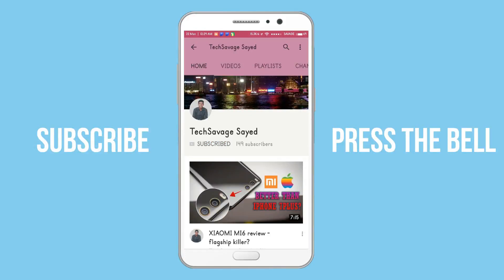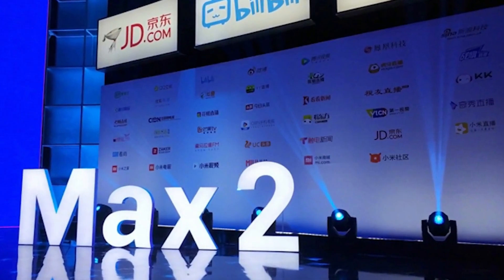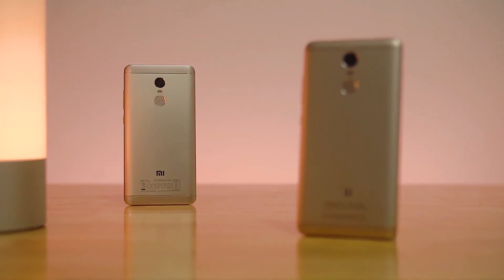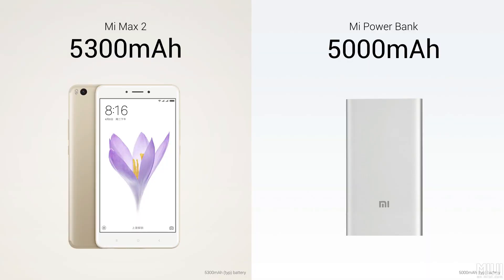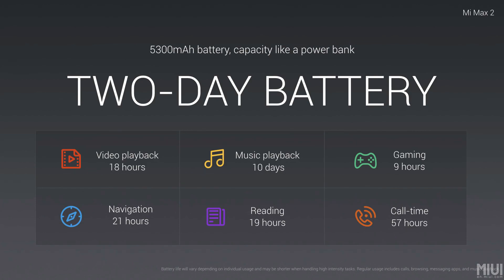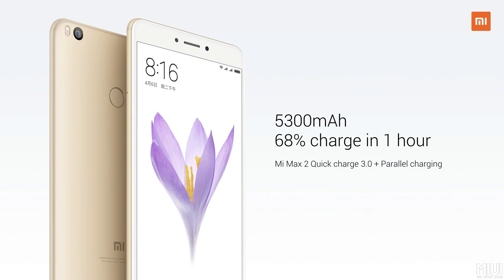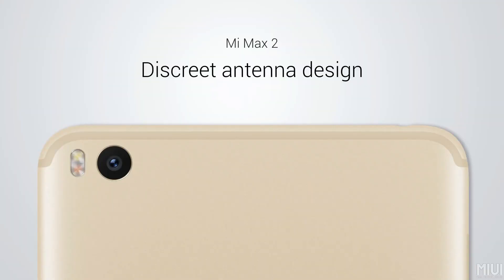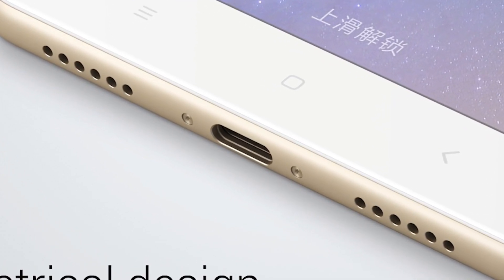Xioami Mi Max 2 : Worth The Upgrade? iPhone 7 Design?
All you need to know about Xiaomi's Mi Max 2 coming out of today's launch event in China! is it better than last year's mi max 1?